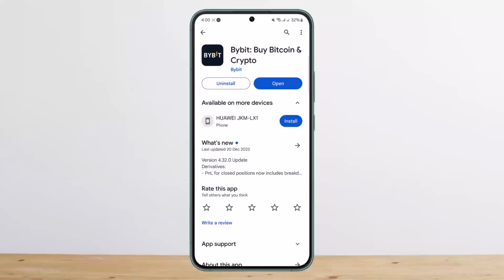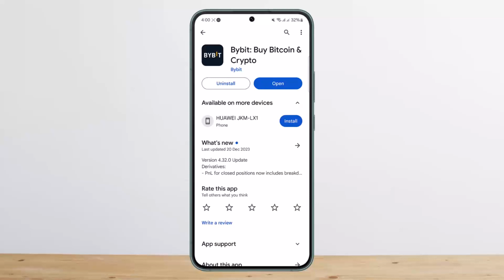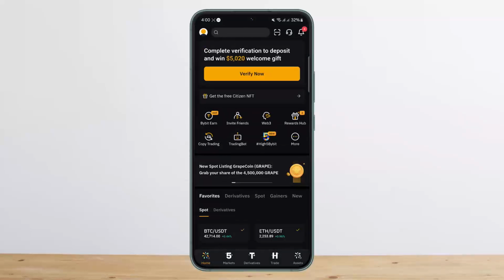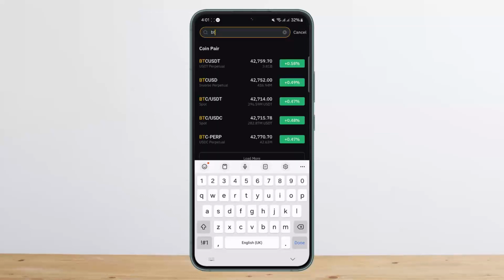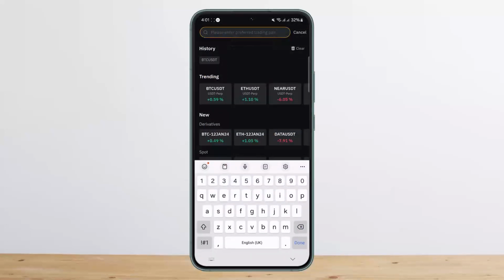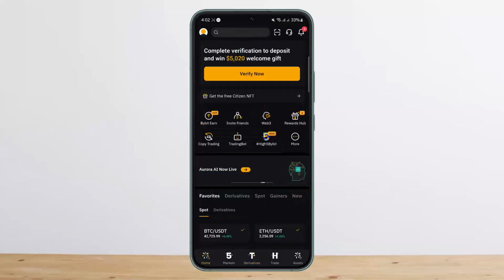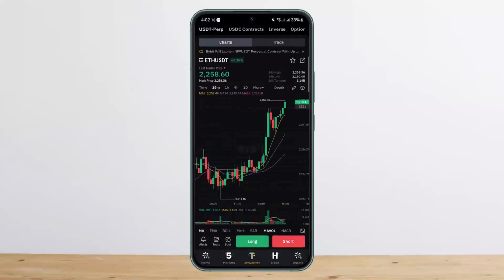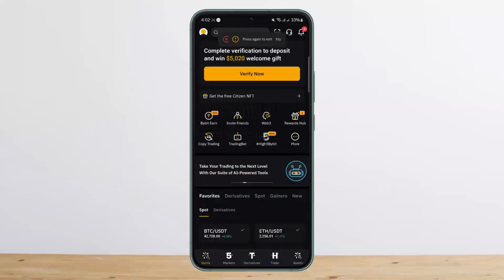How To Buy Crypto On Bybit !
In this tutorial video, I will simply show you how to buy Crypto on Bybit. So just make sure to watch this video till the end.

~ Video Chapters:
0:00 Introduction
0:23 Buy Crypto On Bybit
1:43 Outro